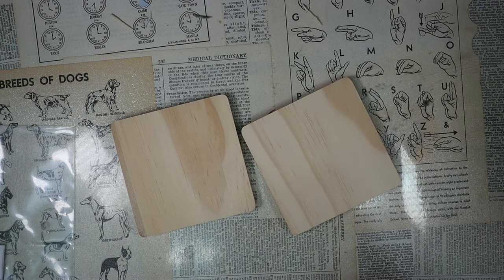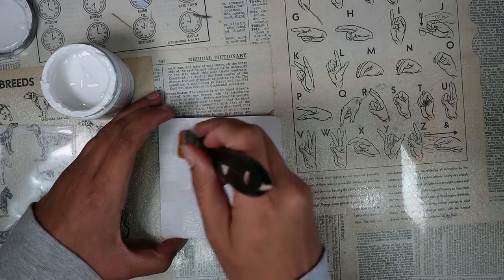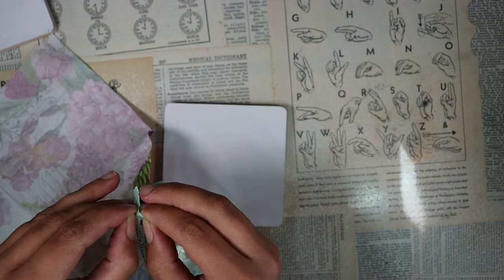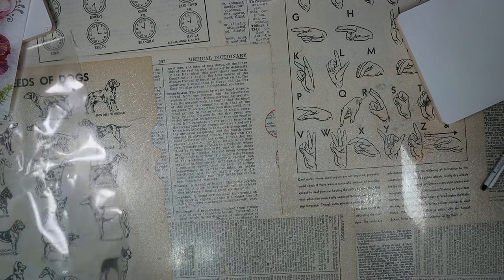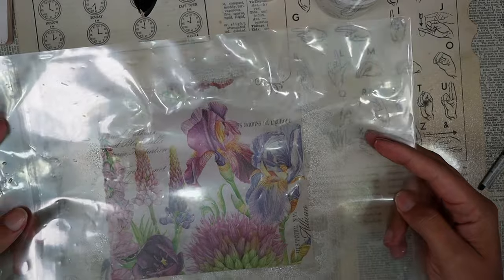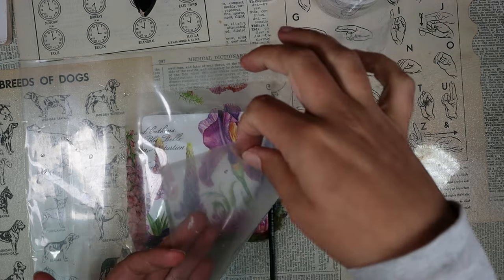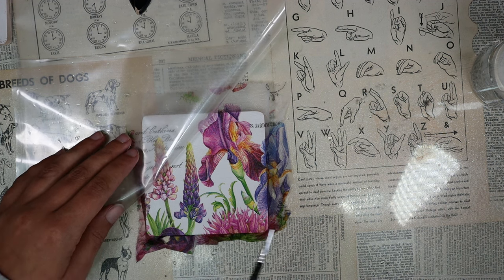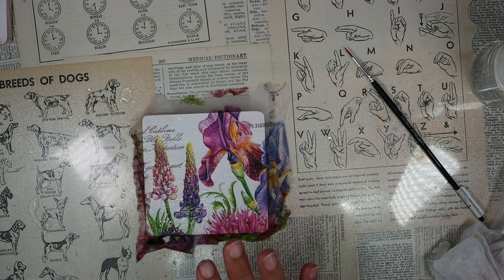Decoupage napkin coasters using the water method of decoupage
There are many ways to decoupage, at Ninnys Napkins this is our preferred way for doing coasters and other flat objects. In this video we will show you how to do the water method of decoupage. Below is a list of products used in this video which are available for purchase from NinnysNapkins.com. We would greatly appreciate if you purchase the products from us.
We also offer in person decoupage workshops at our retail location 6078 County Road 13, Everett, ON, L0M1N0 Canada.

Thank you for choosing us for all your decoupage needs.